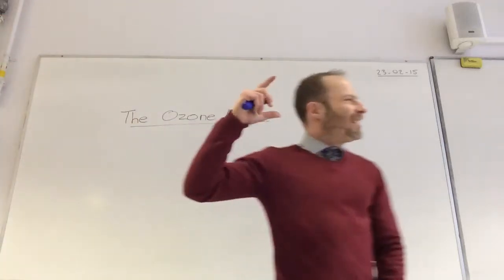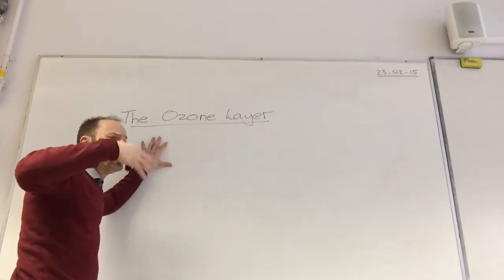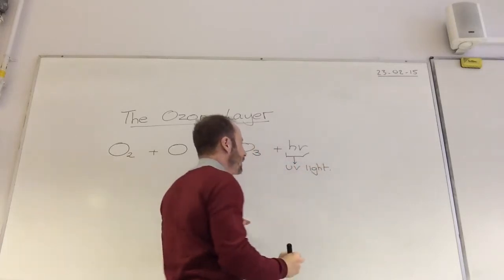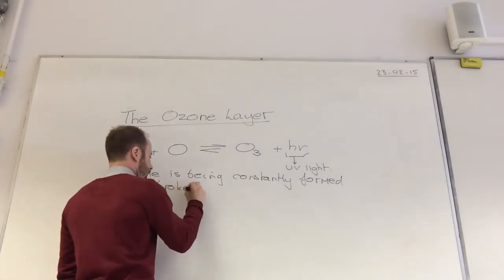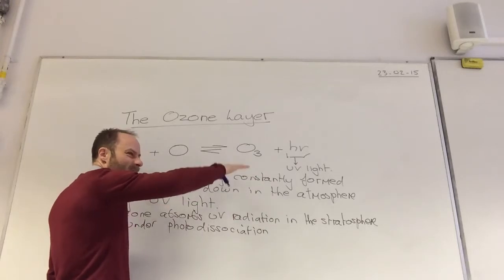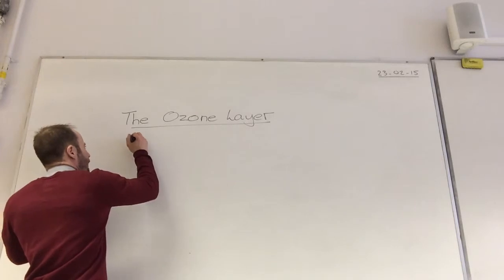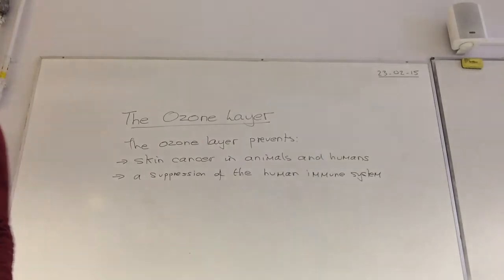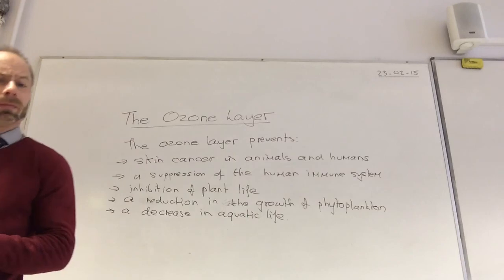The Ozone Layer introduction from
We explain how the ozone layer protects Earth from UV radiation and why it is so important.